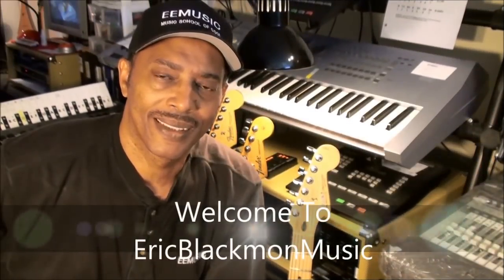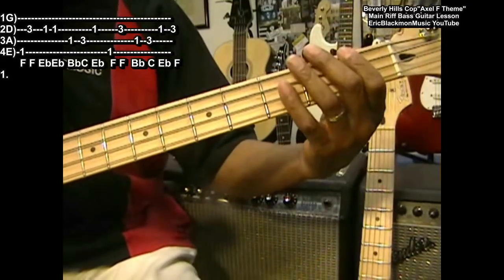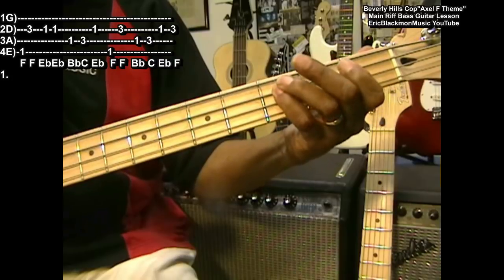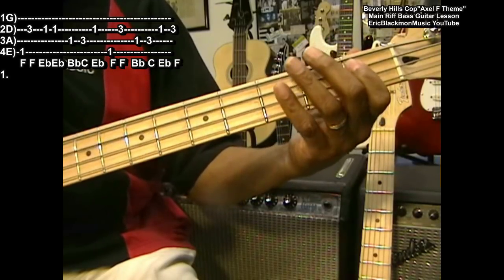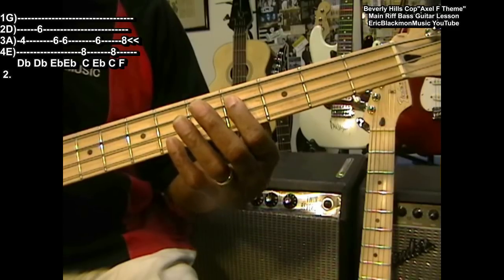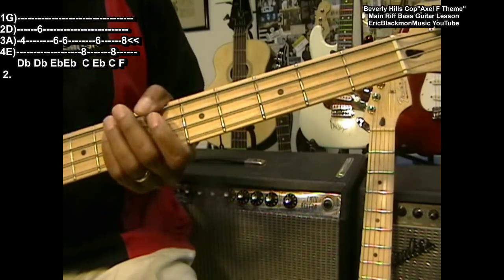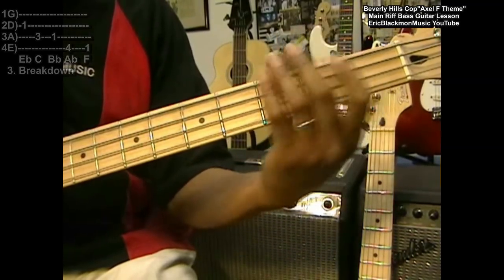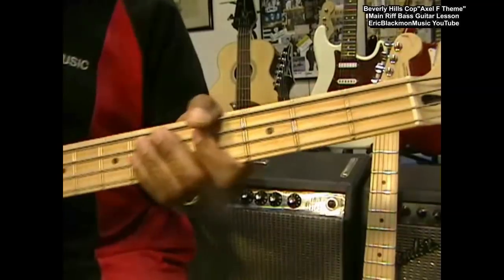AXEL F THEME (Beverly Hills Cop) Main Riff Bass Guitar Lesson 🎸